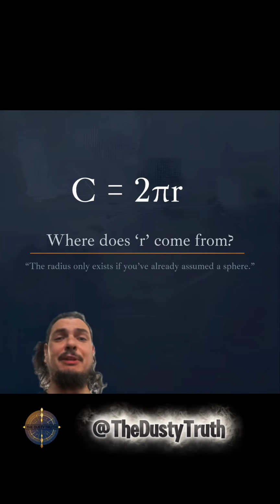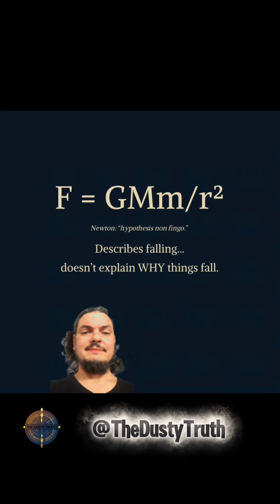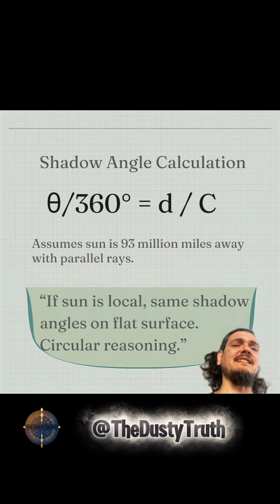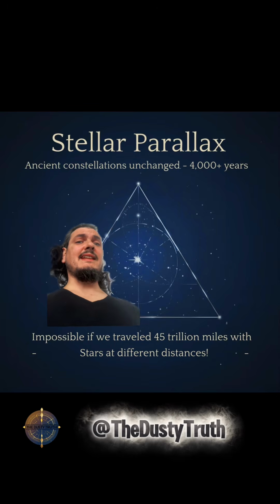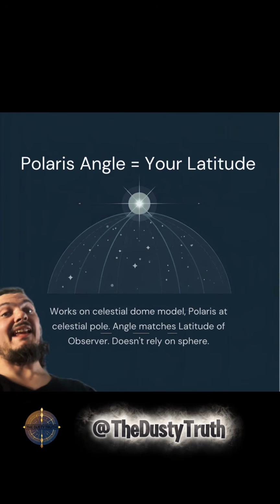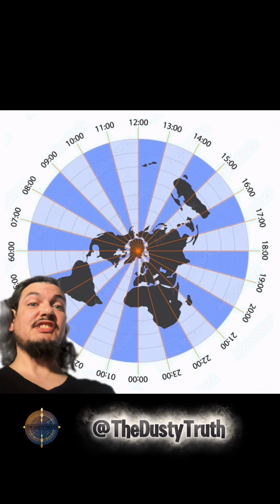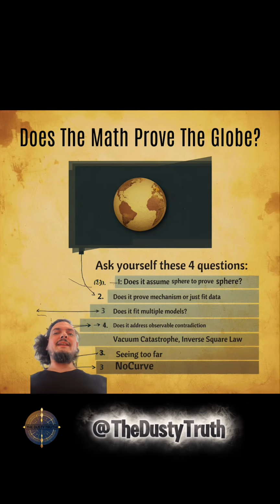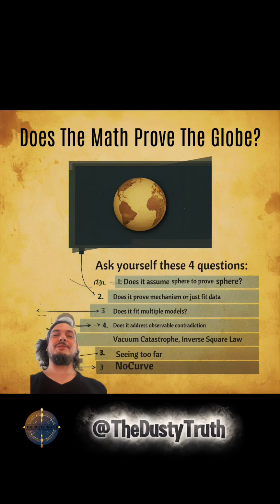Unfalsifiable Assumptions and Circular Reasoning: The Globe’s Mathematical Foundation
When someone says “the math proves the globe,” ask them one question: Does the equation assume a sphere in order to prove a sphere?
This presentation examines 10 commonly cited mathematical “proofs” and reveals the circular reasoning, unfalsifiable assumptions, and observable contradictions each one contains.

The 10 Equations:
 1. Circumference Formula (C = 2πr)
 2. Gravity (F = GMm/r²)
 3. Distance to Horizon
 4. Orbital Mechanics (Kepler’s Laws)
 5. Eratosthenes’ Shadows
 6. Foucault Pendulum
 7. Stellar Parallax
 8. Polaris Altitude = Latitude
 9. Time Zones
 10. Spherical Trigonometry

Math doesn’t prove the globe when observable evidence falsifies the model.